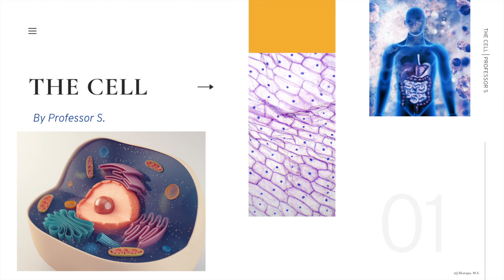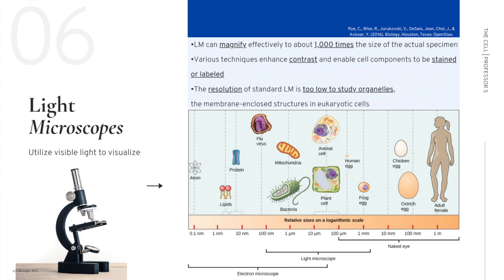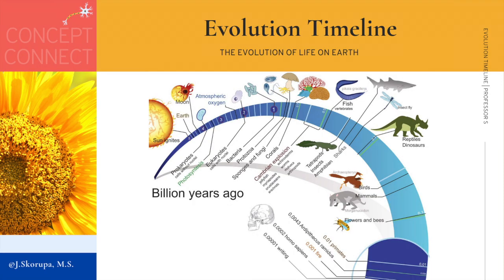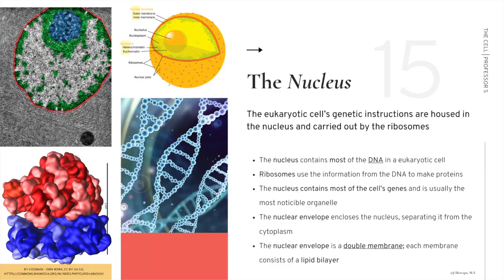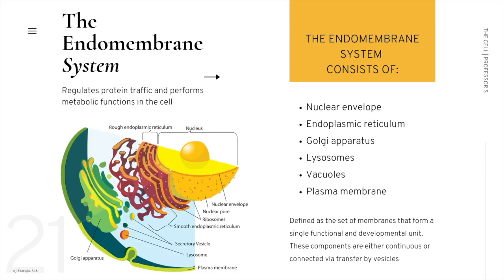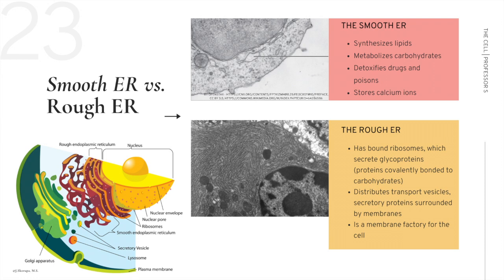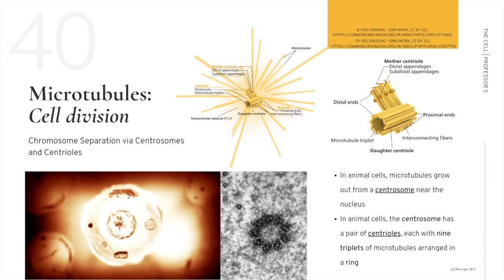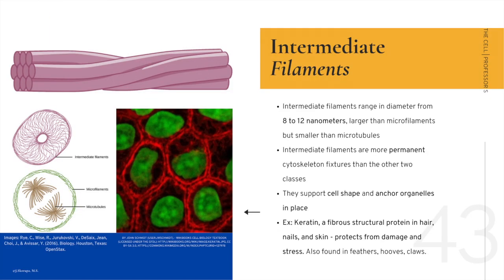Chapter 6 - The Cell: Prokaryote vs Eukaryote, Organelles, Cytoskeleton, Endomembrane System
🎓🦉Click for access to my Send Owl Downloads

"Hey there, Bio Buddies! 🌿💚 As much as I love talking about cells, chromosomes, and chlorophyll, I've got to admit, keeping this biology bonanza running takes some serious energy – and not just ATP! If you've ever found a nugget of knowledge or a chuckle in one of my videos, consider tossing a little something into the tip jar. Every donation, big or small, helps keep the lights on and the mitochondria fired up! Together, we can keep this biology party going strong. Thanks for being the DNA to my RNA – you're truly nucleus to my cell! 🧬✨ SupportScience LetTheBioLoveFlow"

📝 Lecture Slides
🧠 Mind Maps
✅ Study Guides

⏰ Timestamps:
1:07 Intro and background
2:35 Microscopes: Light and Electron (TEM and SEM) microscopes
9:04 Eukaryotic vs Prokaryotic cells
13:05 Plasma Membrane
16:47 Eukaryotic Cells
23:05 Endomembrane System
32:26 Energy Organelles (Mitochondria and Chloroplast)
35:25 Endosymbiont Theory
40:04 Cytoskeleton Components
49:49 Extracellular Components
50:15 Cell Walls
52:18 Extracellular Matrix (ECM)
53:55 Cellular Junctions: Plasmodesmata, Tight junction, Desmosomes, Gap junctions

📚 CURRICULUM
I use Campbell's Biology and Openstax to help with curriculum content.

OpenStax:
Clark, M. A., Douglas, M., & Choi, J. (2018). Cell communication. In Biology 2e. OpenStax.

🔥SUPPLIES FAVES

Black Flair felt tip marker pens (I won't take notes in anything else)

Double-ended Pastel Highlighters

The BEST Pastel highlighters

Whitelines notebooks - lines are white ink grids

Whitelines notebooks - 3 pack

• you may print or download to local hard disk extracts for your personal and non-commercial use only
You may not, except with our express written permission, distribute or commercially exploit the content. Nor may you transmit it or store it in any other website or other forms of an electronic retrieval system.

BiologyLecture​ CampbellsBiology​ CollegeBiology​ ProfessorSBiology​ CellBiology biology college cell education lectureSee Timestamps below :) This is a lecture about the cell, microscopes, organelles, and the cytoskeleton. It corresponds with Chapter 6 of the Campbell Biology textbook.